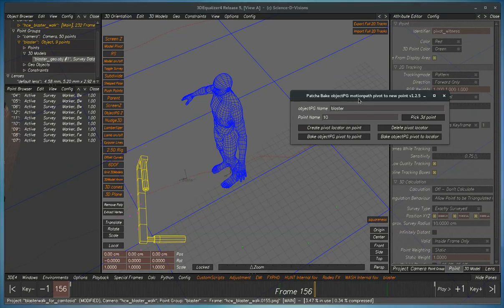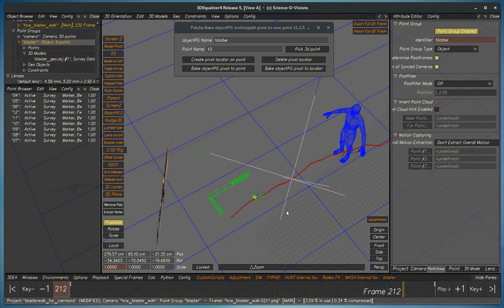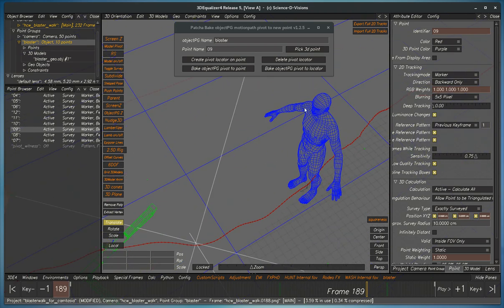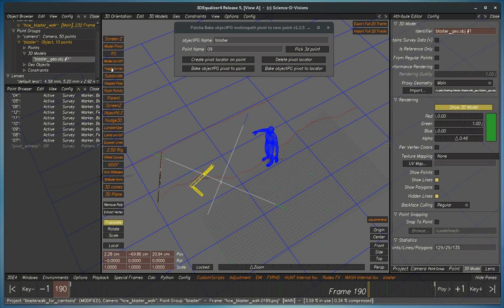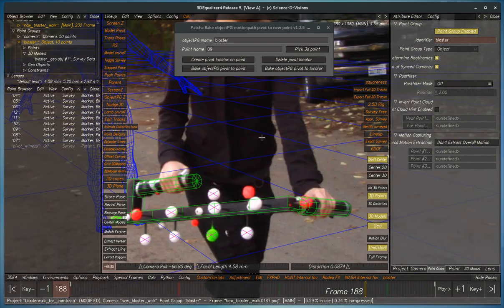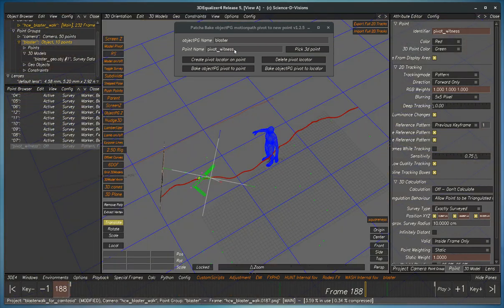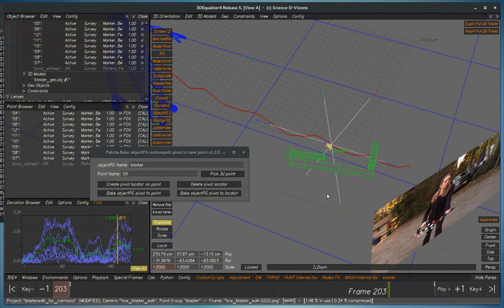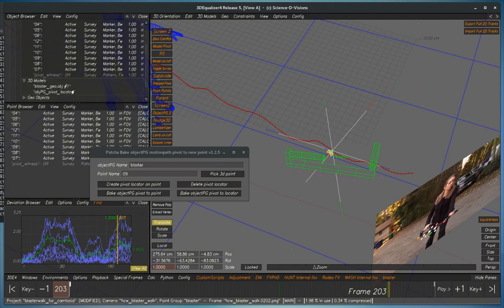3DEqualizer4 [script] - Bake ObjectPG Motionpath Pivot to new Point